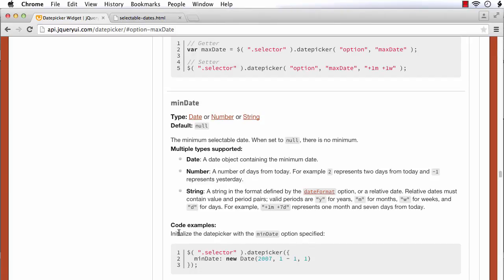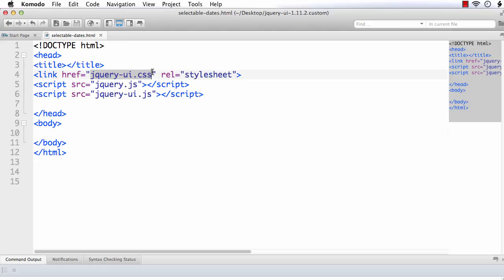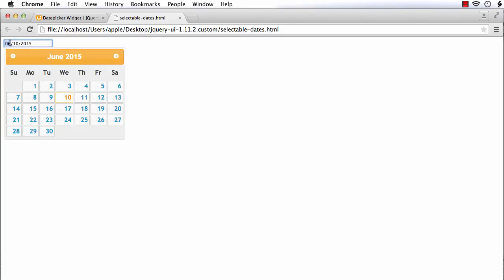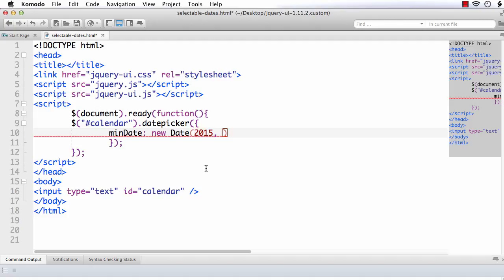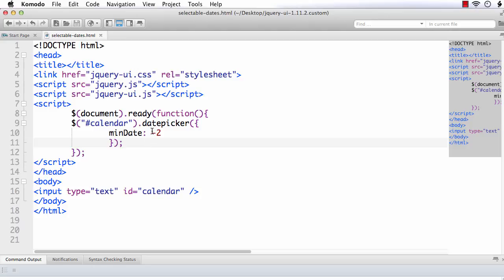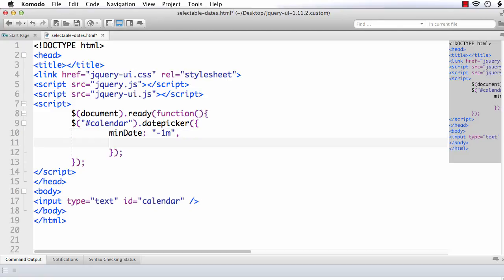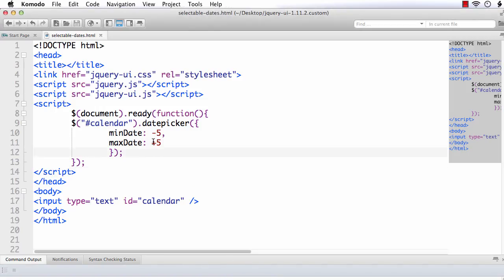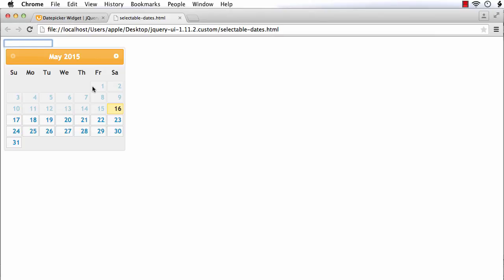jQuery UI Datepicker: How to Enable Dates Before/After Specific Dates in Datepicker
We have already seen how to disables some dates in jQuery UI Datepicker using beforeShowDay option. In this video, we will see how to enable dates after a specific date using minDate option and how to enable dates before a specific date using maxDate option. These options are really useful when you have to enable or disable consecutive dates in jQuery UI Datepicker.

You can set the value of minDate and maxDate in the form of a Date object, number or string. If you set the value of minDate to new Date(2015, 0, 5), then dates till 5th January 2015 will be disabled. In other words, only dates from 5th January 2015 will be selectable or clickable. If you set the value of minDate to -2, then only dates from day before yesterday (2 days before today) will be enabled. If you set the value of minDate to -1m (y for year, m for month, w for week and d for day), only dates from one month before will be selectable. If you set the value of minDate to 0, only dates from current day (today) will be enabled. Similar is the case with maxDate.